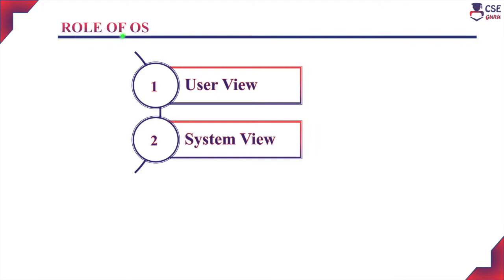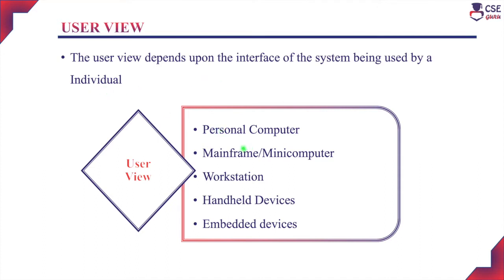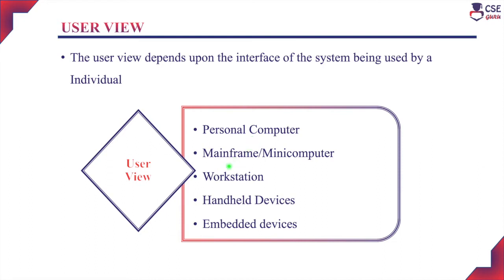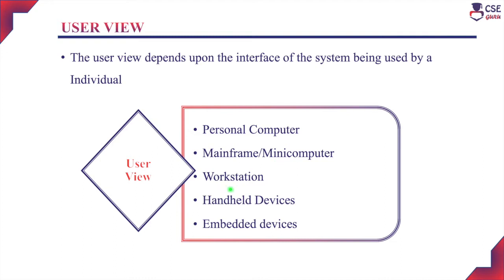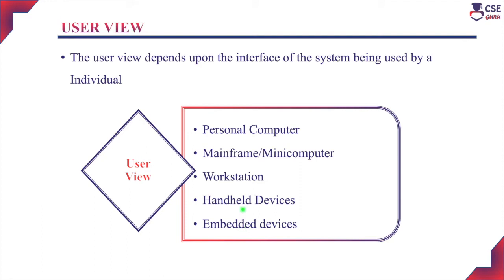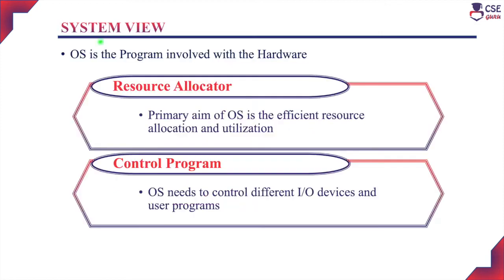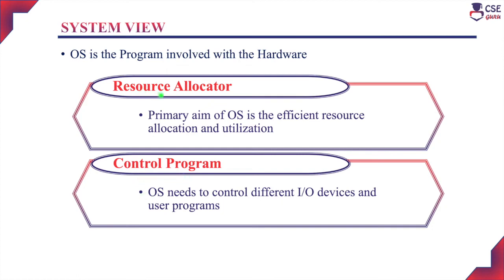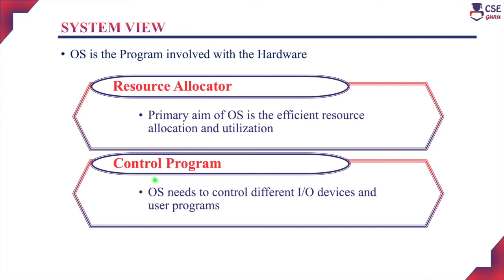Role of Operating System | Viewpoints of Operating System | L2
CSEGuru Videos
CSEGuru Compiler Design Videos